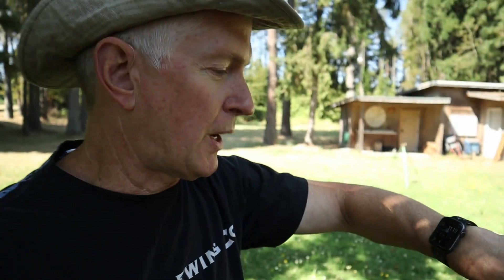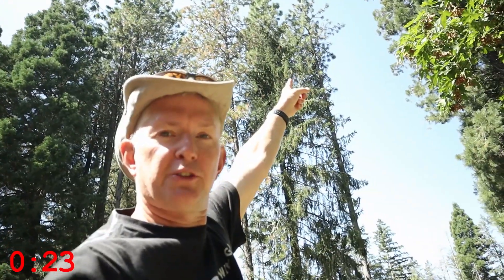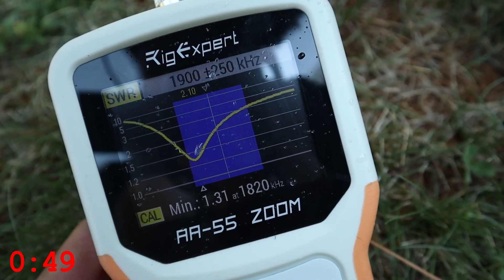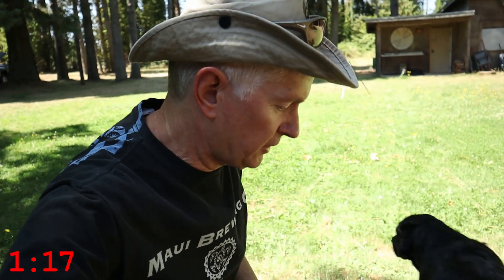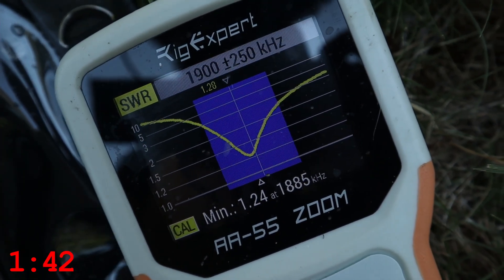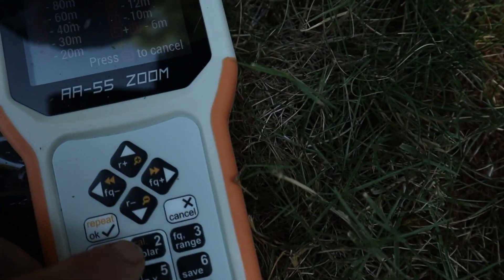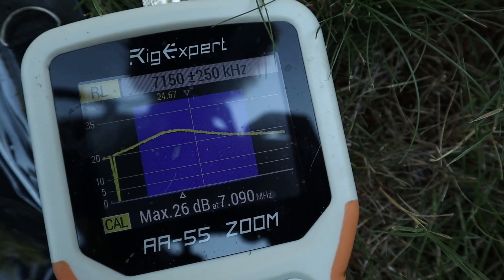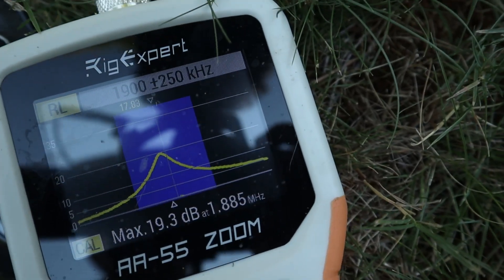Two-Minute Tuesday - Tuning a 160m EFHW using the RigExpert AA-55 Zoom's SWR2Air (#42)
Hey everyone! A real quick video showing that great SWR2Air feature inside the RigExpert AA-55 Zoom.  Hope to hear you on the air! I'm using about 80 meters of 18 awg Polystealth wire I purchased Really solid strong wire to work with.

Chapters:
00:00 Intro
00:10 Equipment used
00:45 Getting started
01:15 Cutting wire
01:45 Results

MY GO-BAG OF STUFF:
Yaesu FT-891
Jackite 31' Pole
Antenna Analyzer: RigExpert AA-55 ZOOM
Battery: Miady 12V 8Ah Deep Cycle LiFePO4 Battery
Drone: DJI Mini 2
Paracord from Paraworld
Arbor weight

CAMERA AND DRONE:
Canon M50
Neewer Tripod
DJI Mini 2 Fly More Package

3D PRINTER:
3D Printer: Creality Ender 3 pro 3D
3D Printer Filament: HATCHBOX PLA 3D Printer Filament

STUDIO EQUIPMENT:
Canon M50
BM Premium 2-Pack of LP-E12 Batteries
NP-F550 Artman Battery Charger
Portkeys 4K HDMI Camera Monitor
Pixel G2 Pocket RGB Camera Light
Aputure AL-F7 256 LED Bi-Color Light
Blackmagic Design Davinci Resolve 17 Studio